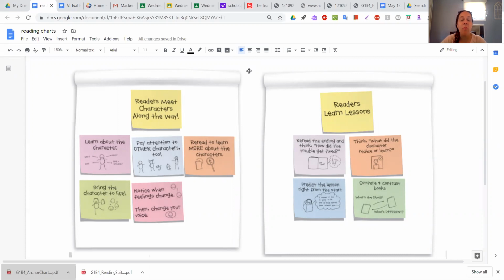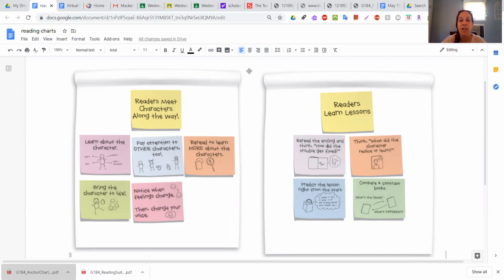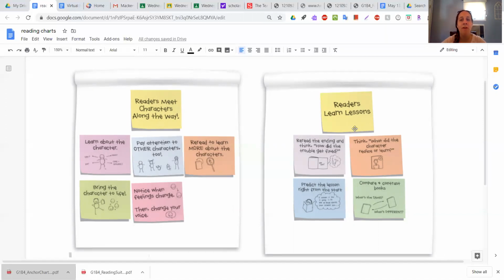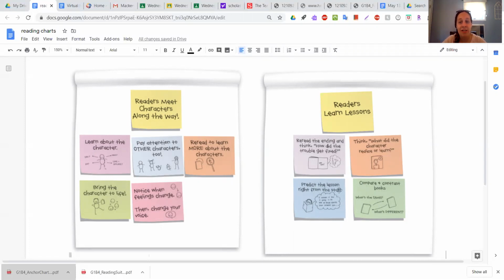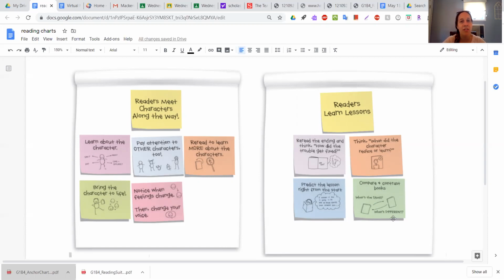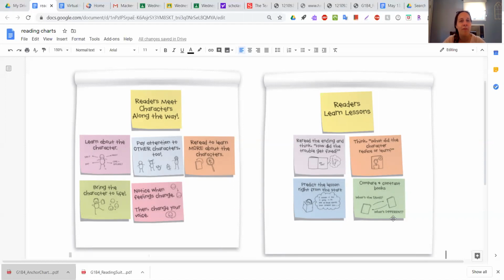Checking in on Goals